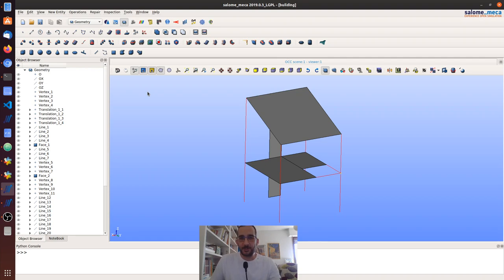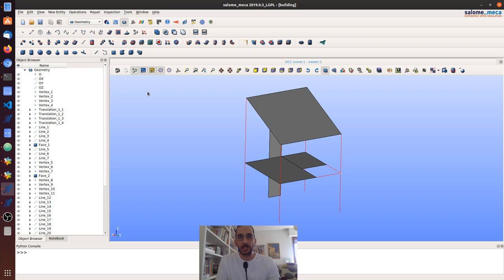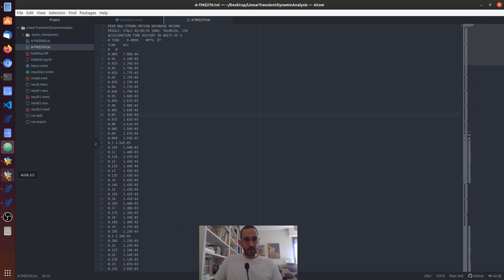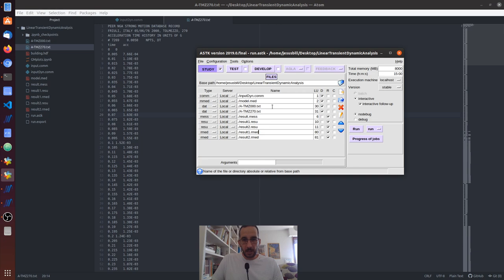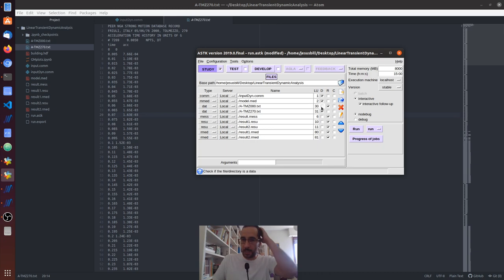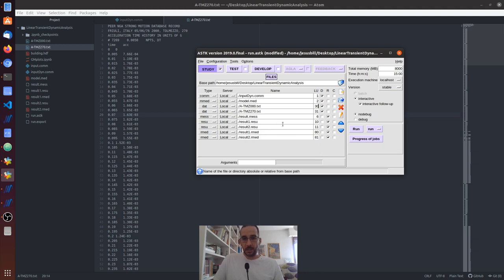How-To Video: Perform a Linear Transient Dynamic Analysis with Code_Aster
In this video we see how to run a linear transient dynamic analysis of a building structure based on an acceleration ground-motion time-history. We see how to perform a modal analysis and how to assign a classical damping matrix based on user-defined damping ratios for each mode. Then we extract some displacement time-histories in an external 'resu' file.

Moreover, we show how to use a Jupyter Lab notebook to do some basic pre- and post-processing based on the input and output files.